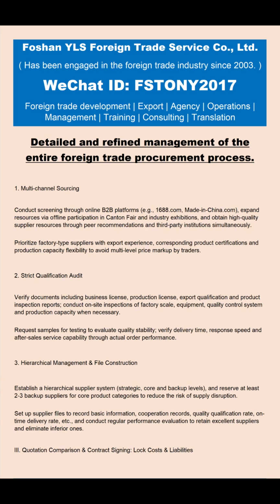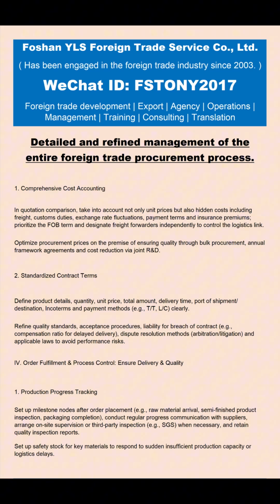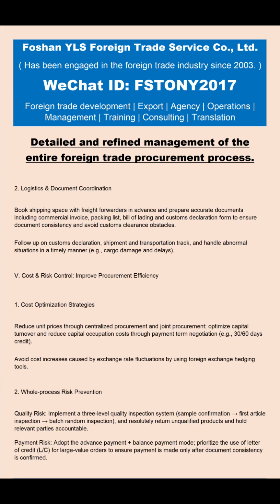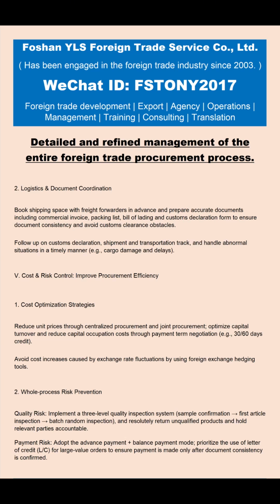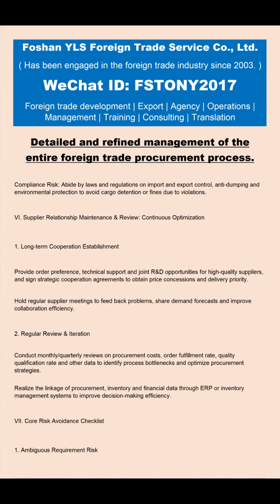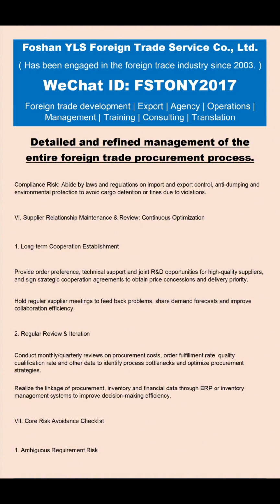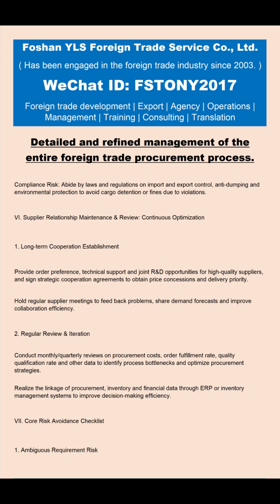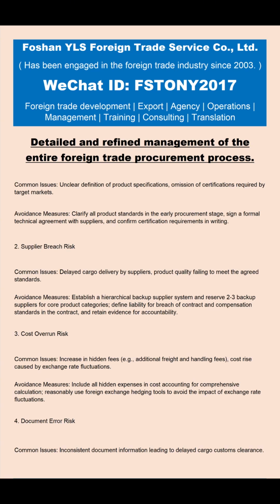2026 Global Procurement Guide: How to Source High-Quality Products from China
2026 Global Procurement Guide: How to Source High-Quality Products from China
China Factory Tour | Procurement Tips for Reducing Your Supply Chain Cost
The Ultimate B2B Procurement Checklist for International Buyers